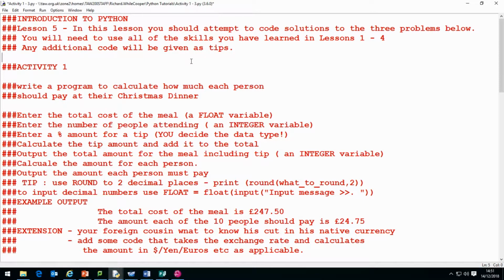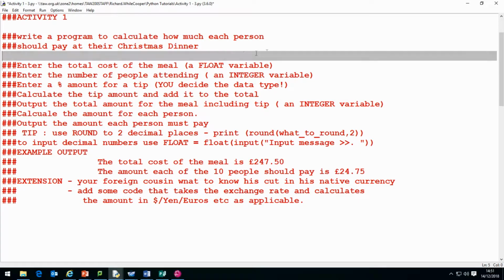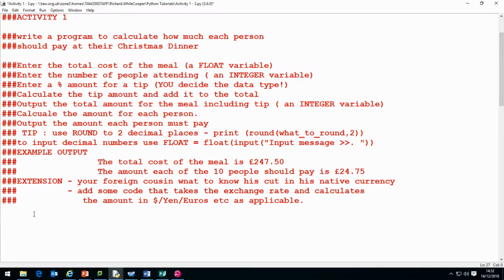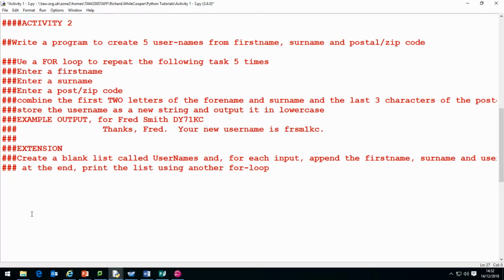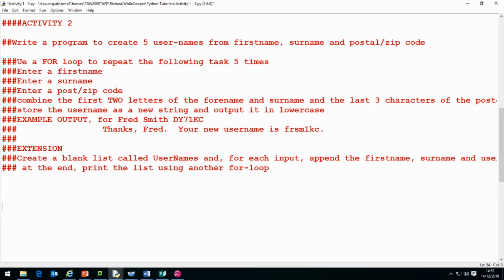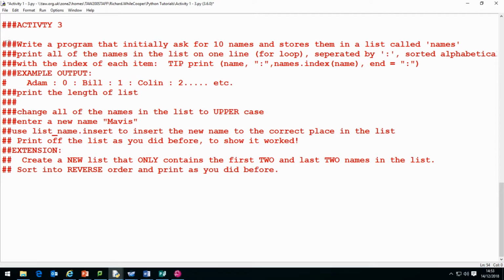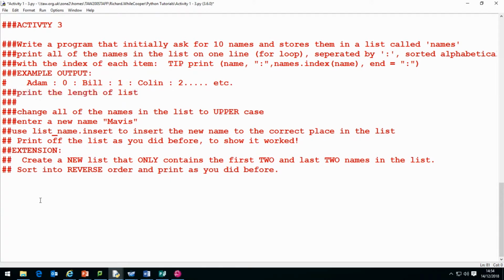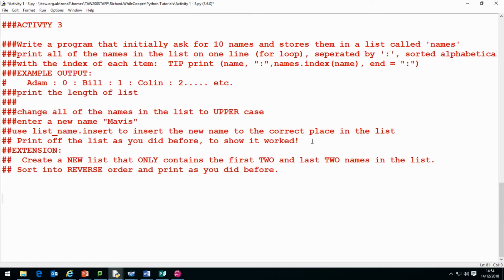Introduction to Python - Lesson 5 - Learner Activities 1-3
Use the skills you have learned in lessons 1-4 to complete the three exercises as described in the video and annotations. We will review some of the possible solutions in Lesson 6